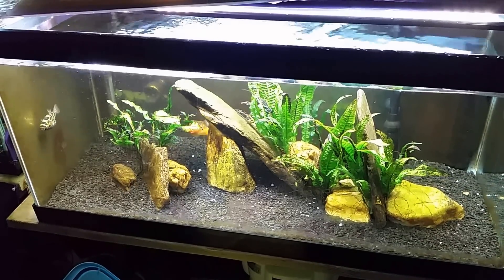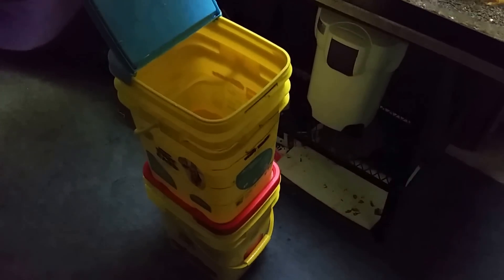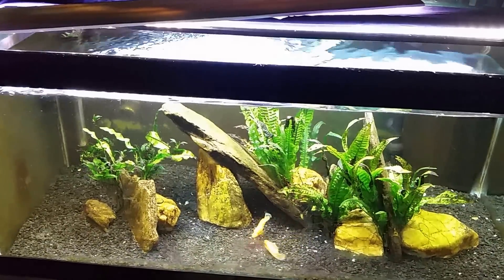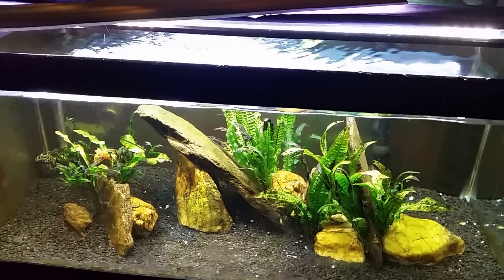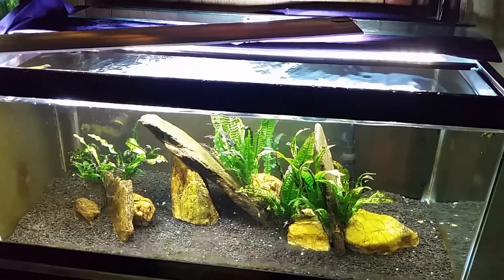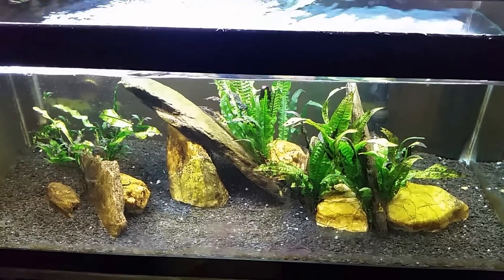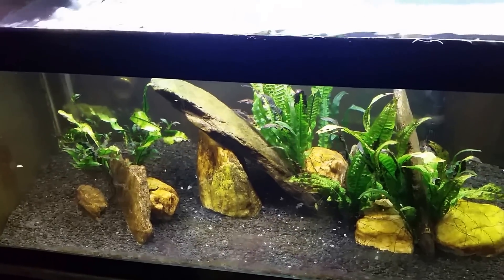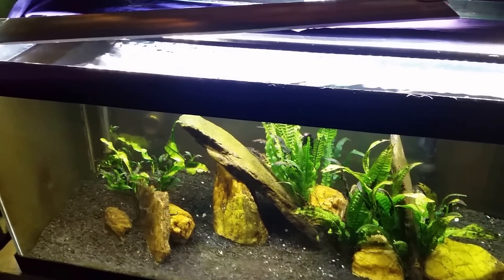Brackish Tank: Maintaining Specific Gravity (S.G.) During Water Changes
Here's a simple way to maintain your water's salinity, or Specific Gravity during water changes in a Brackish Aquarium. Also a quick tip for doing fast water changes without disturbing the substrate.